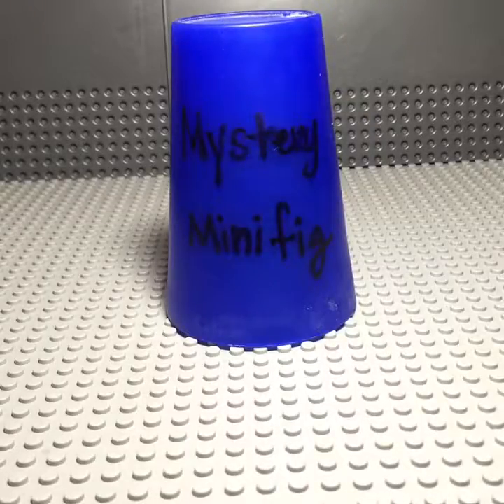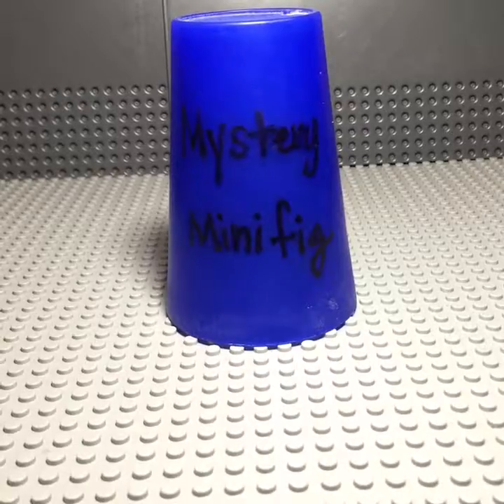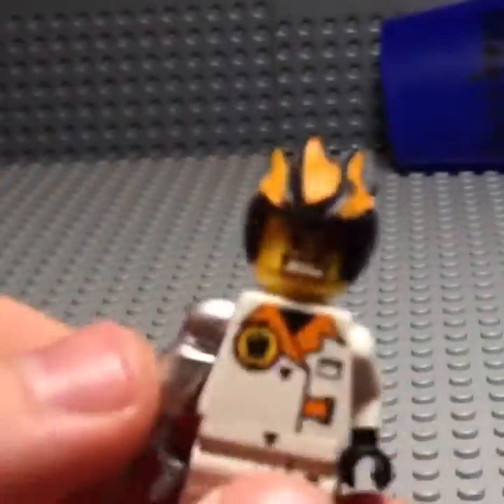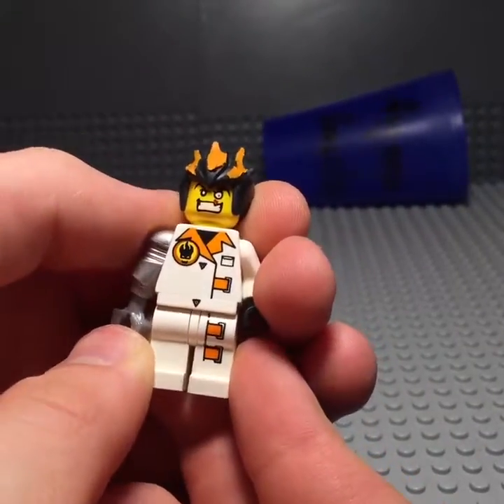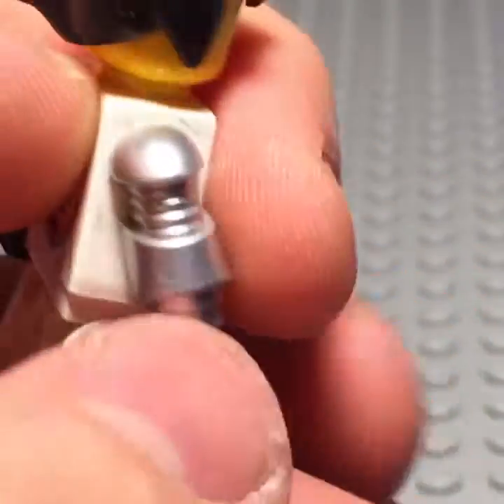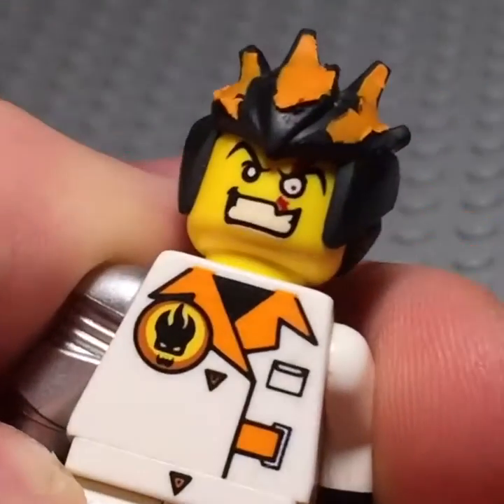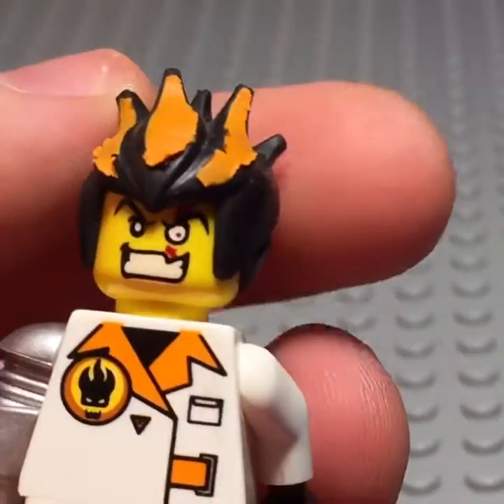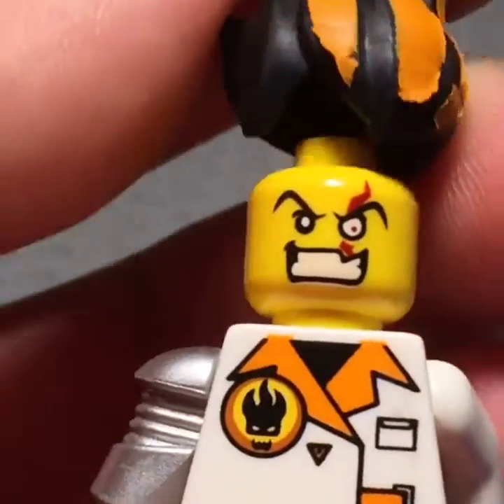Mystery Minifgure #232- Dr. Inferno